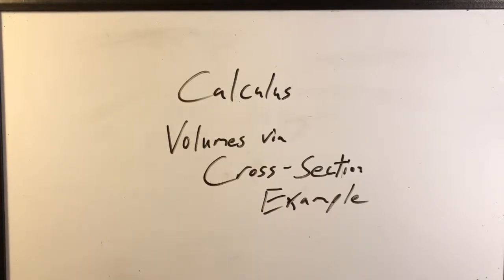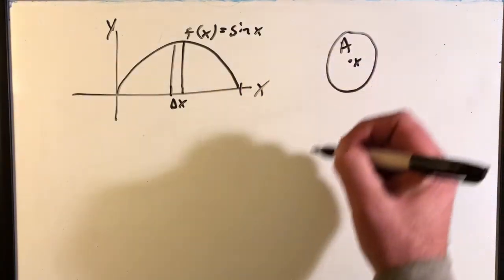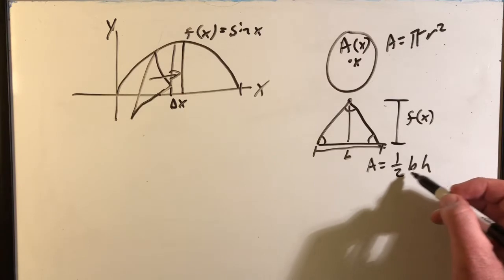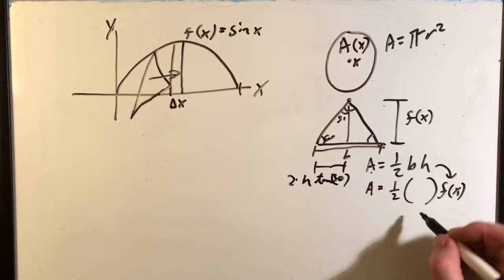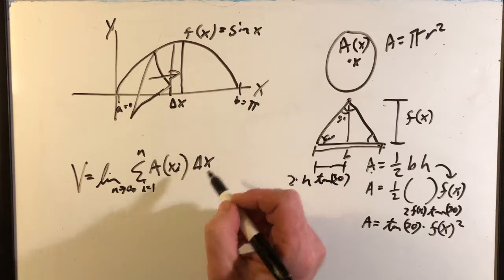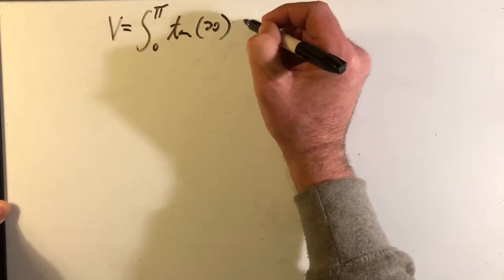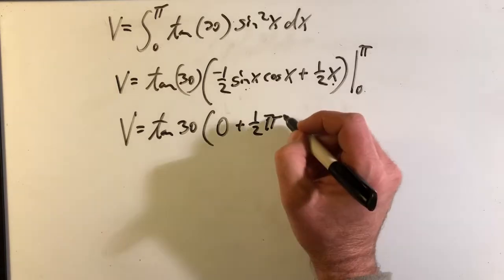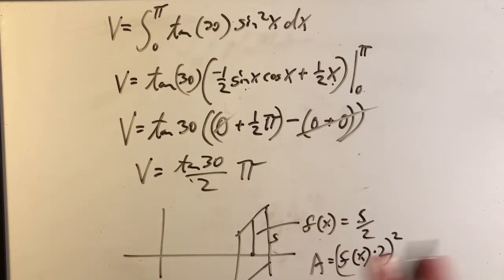Calculus - Volume via cross section - Triangle example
This is an example Calculus problem for calculating the volume using the cross section method, where the cross section is a triangle.  This is intended to help engineering students pass college Calculus.